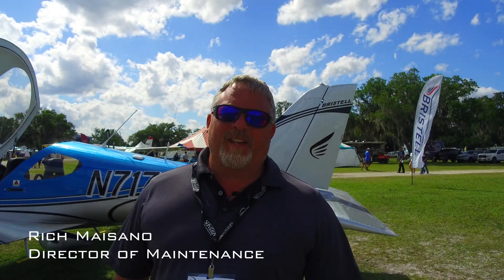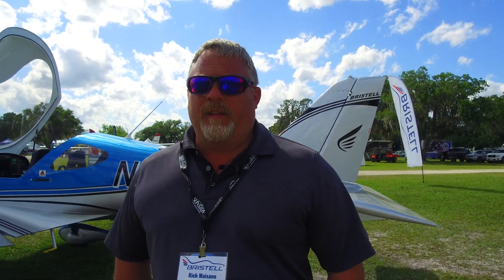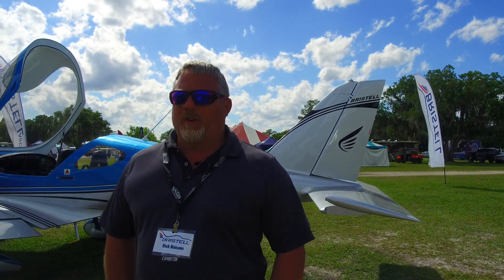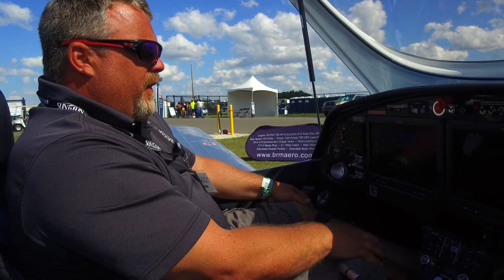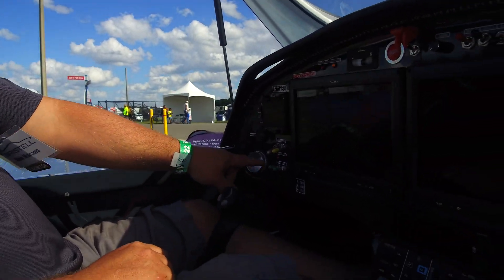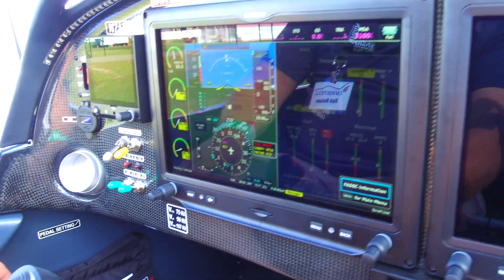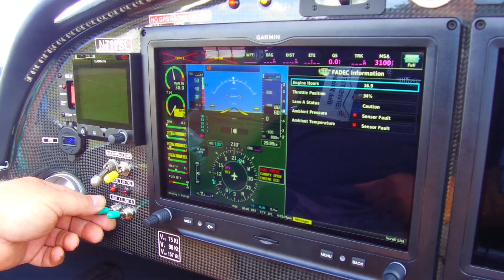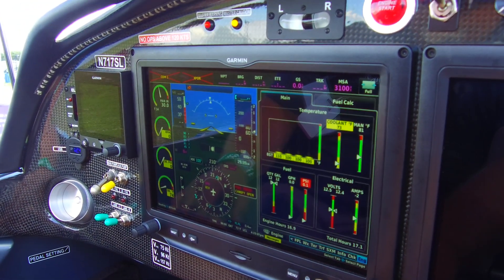Bristell and Garmin G3X FADEC Info Page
Rich Maisano walks us through why a lane light is flashing or on by using the Garmin G3X FADEC information page in a Bristell.